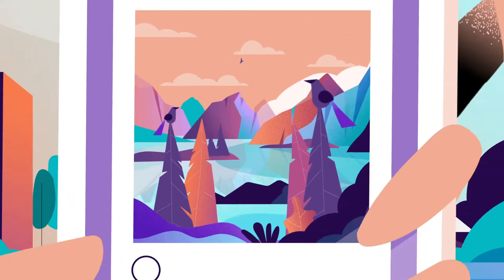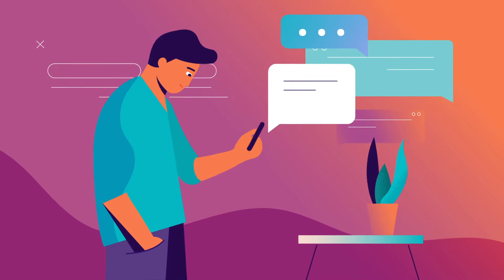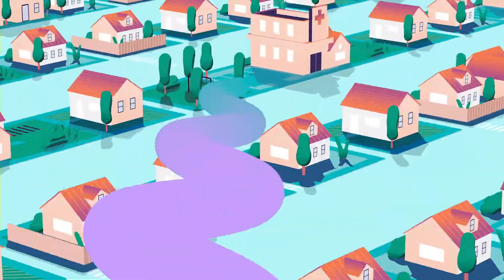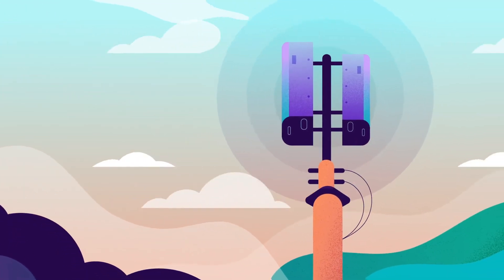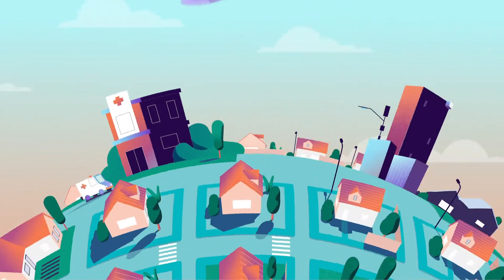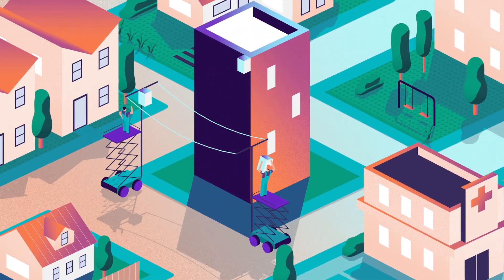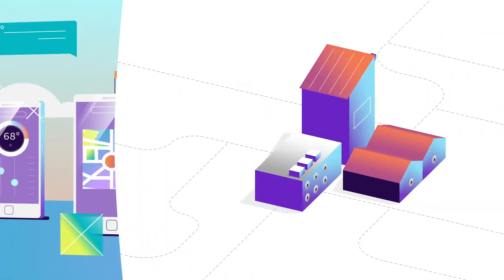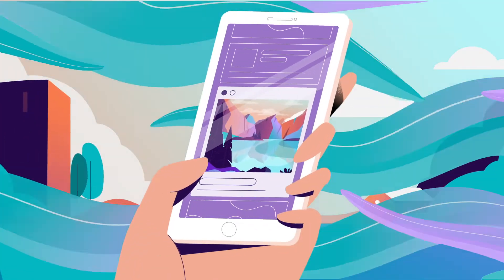How Wireless Works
In the blink of an eye, your wireless device can send a text, order takeout, or adjust the temperature in your house from thousands of miles away. But have you ever wondered... how?